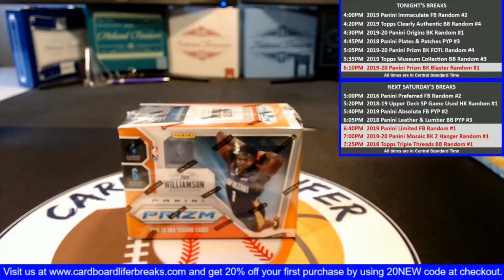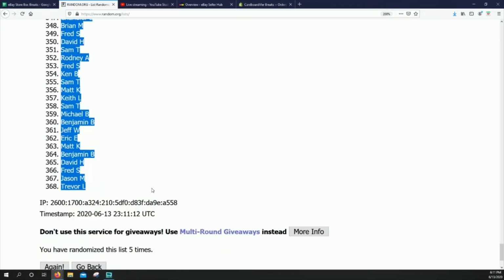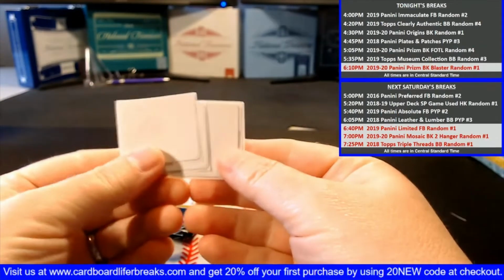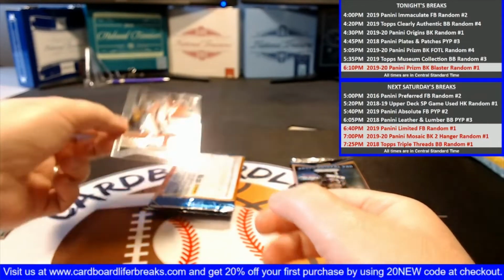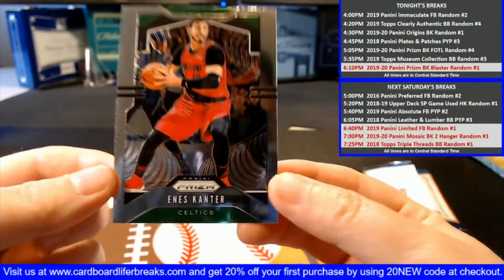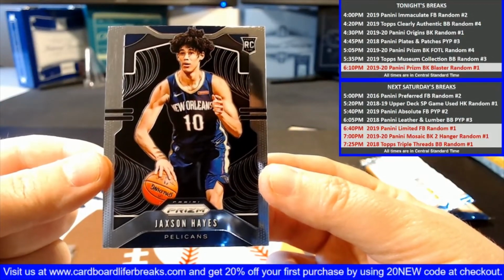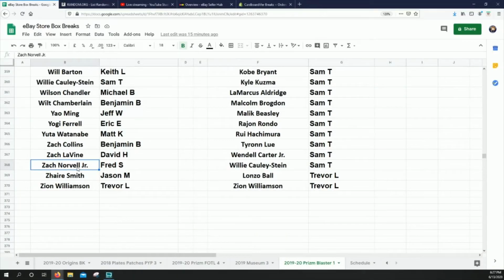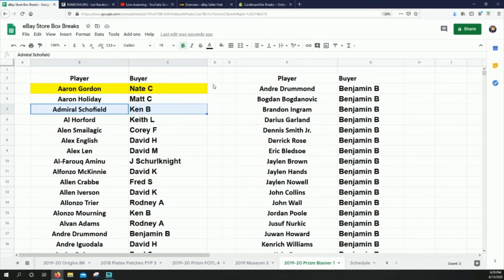2019-20 Panini Prizm Basketball Blaster 6-13-2020 Website Random Player 1 Box Break #1